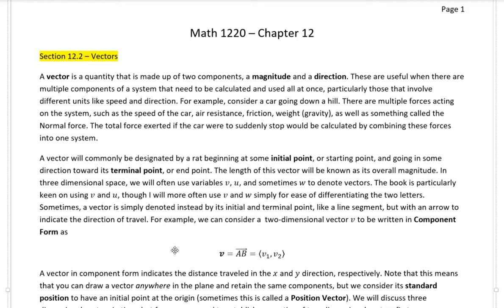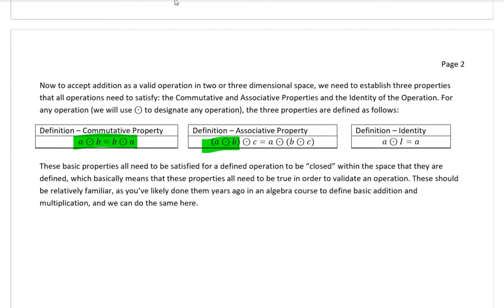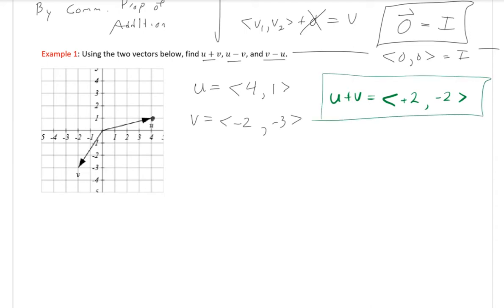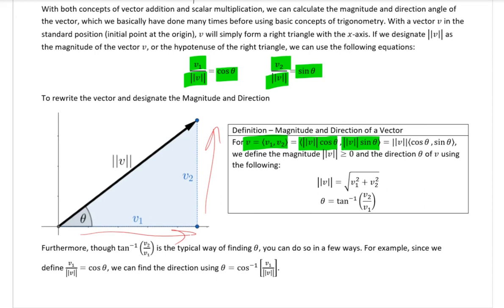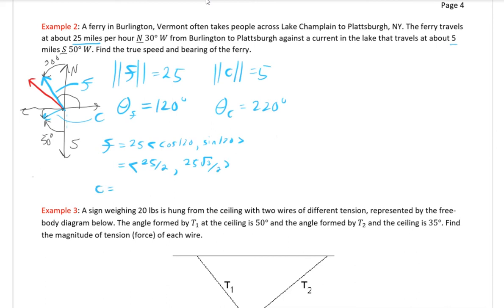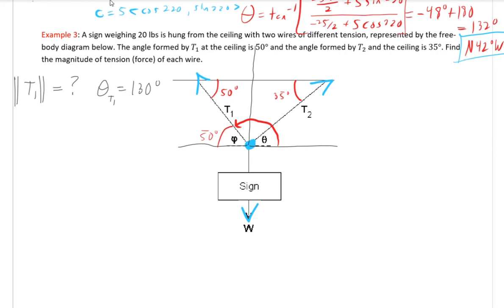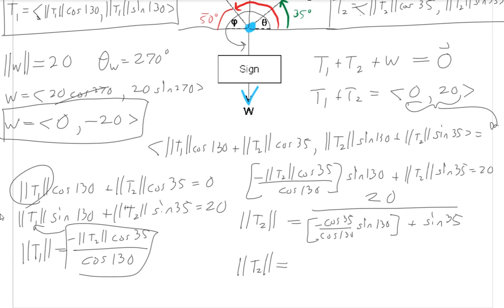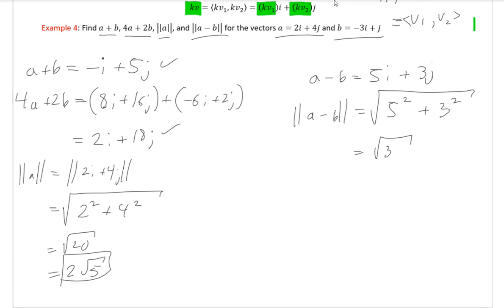Math 1220 - Section 12.2 - Vectors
Video recorded to accommodate for the switch to online courses at Salt Lake Community College. This video covers section 12.2 concerning Vectors. It is highly recommended to have the lecture notes printed out as you follow along with this video.